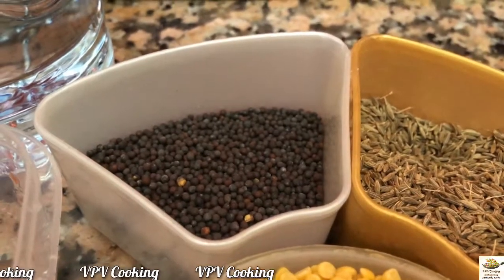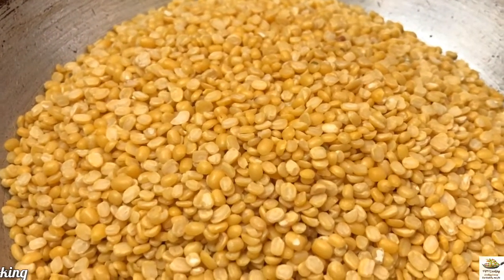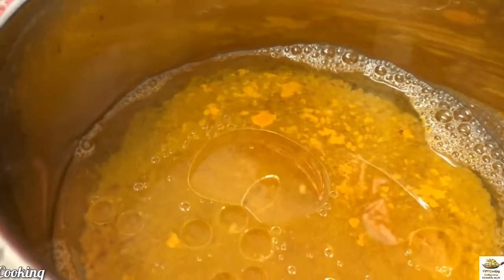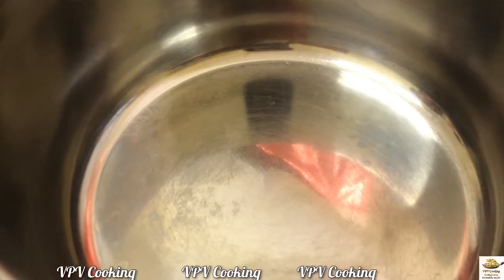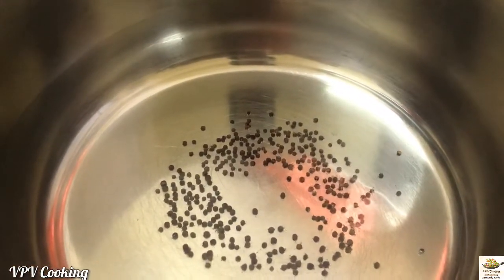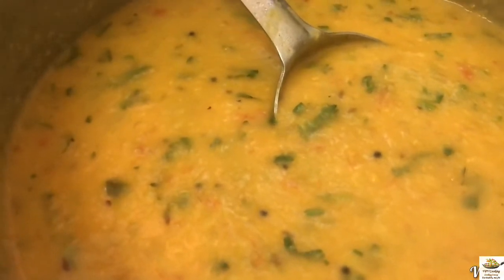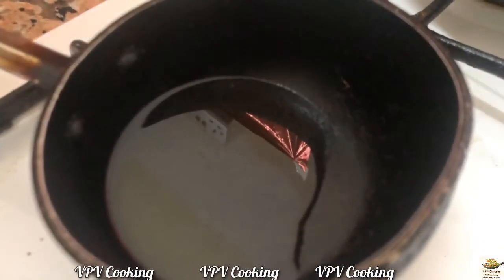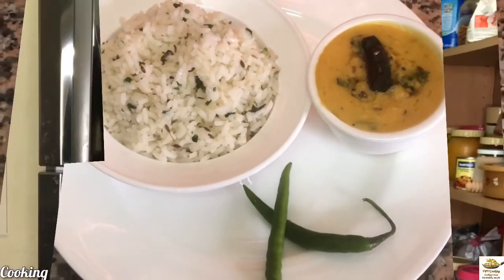Dal Tadka and Jeera Rice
Simple Jeera rice and tasty dal tadka recipes, do try these out and leave your valuable comments. Thank You...

Ingredients for Dal Tadka:
Tomato – 1 Medium - Chopped
Green Chilli – 2 - Sliced
Coriander Leaves – Few - Chopped
Whole Red chilli – 1
Mustard Seeds
Cumin Seeds
Salt
Water
Oil
Ghee (Optional)

Procedure:
1. Dry roast the dal in a kadai on a low flame for 5 minutes. Transfer the dal into a cooker; wash them 2 – 3 times. Then cook the dal for 2 whistles by adding 2 cups of water, turmeric powder and a teaspoon of oil.
2. Add oil in a vessel, once it is hot; add the mustard seeds, let it splutter, then cumin seeds. Once it sizzles, add in the curry leaves, green chillies, onion, salt and sauté well. Add in the tomatoes and cook them until they are mashed well. Once the tomatoes are mashed well and the oil separates add in the cooked dal. Adjust the consistency of the curry by adding water and let it boil for 5 minutes. Finally add in the coriander leaves and switch off the flame.
3. For the final tempering: add oil in a pan, once it is hot add in the red chilli, mustard seeds and let it crackle. Then add the cumin seeds. Once it sizzles pour it over the dal curry. Enjoy…

Ingredients for Jeera Rice:
Salt to taste
Butter – 1 Teaspoon

Procedure:
In a pan, add oil, a blob of butter. Once it is hot add in the cumin seeds let it sizzle. Add salt and the rice. Mix well. Finally add in the coriander leaves, mix and switch off the flame. Enjoy…